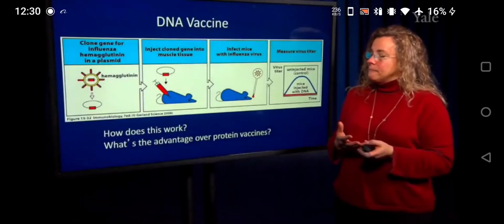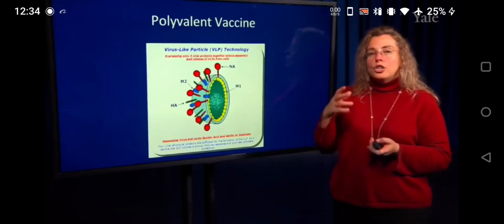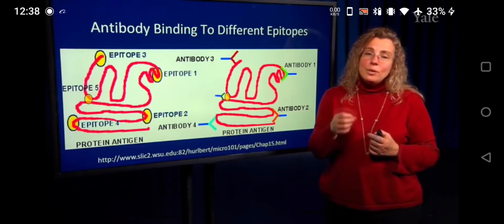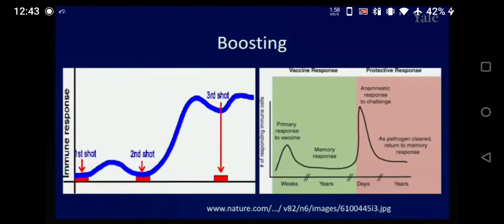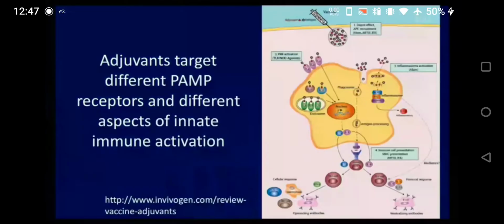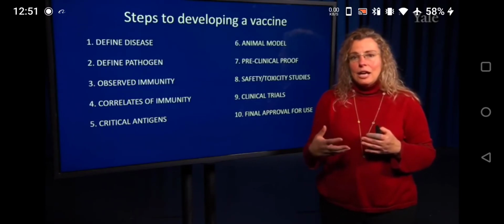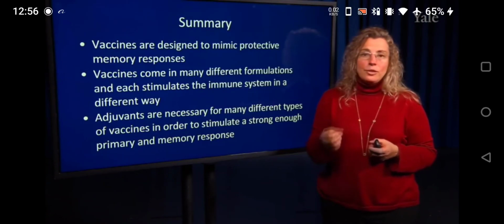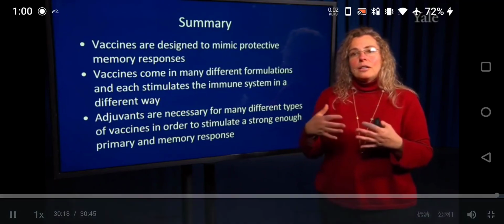22.2 2_Vaccines